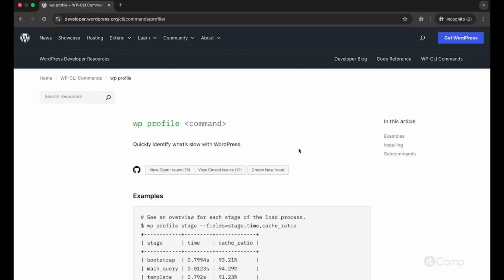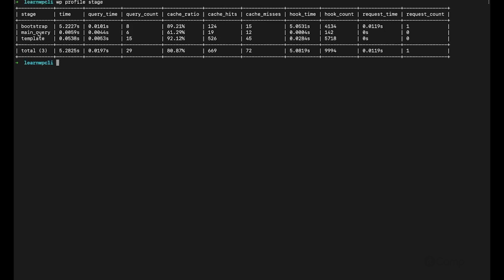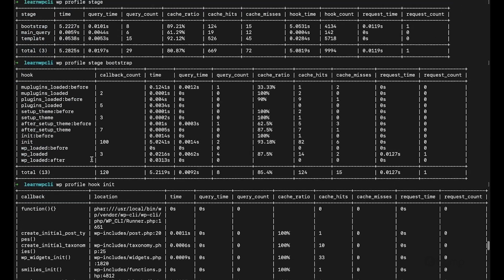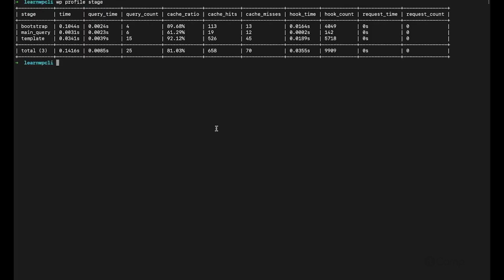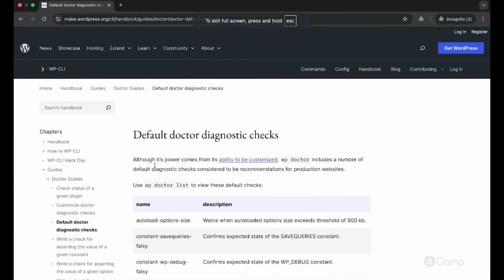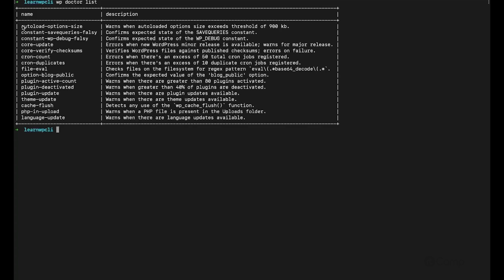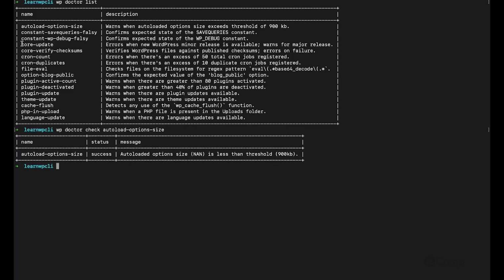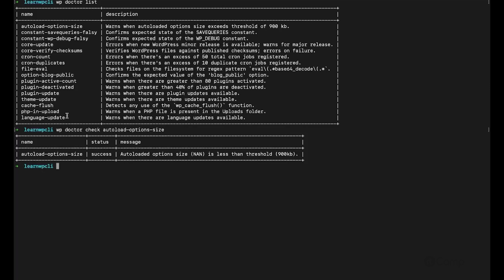Useful Packages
In this video, we explore useful WP-CLI commands to help identify and troubleshoot performance issues in WordPress. Learn about the wp profile stage command to analyze load times during various stages, and how the wp doctor command can help diagnose problems like autoload options and plugin updates. These tools allow for detailed insights and optimization tips for your WordPress site.

These videos are part of a curated course. For additional context and a better learning experience, we recommend going through the course here: {